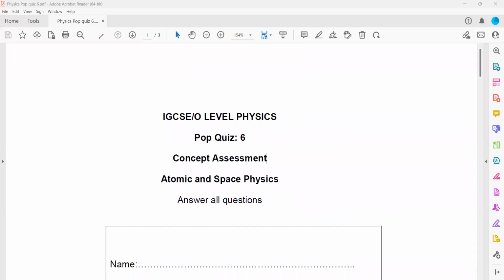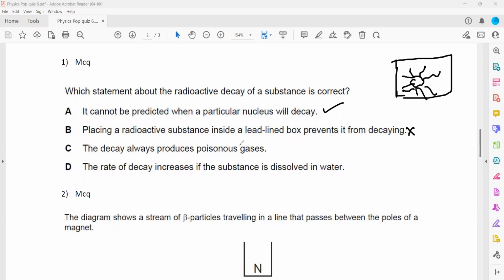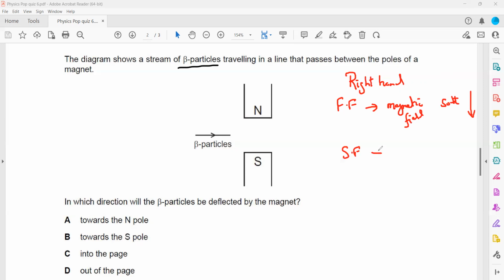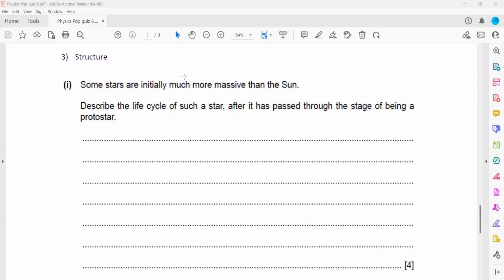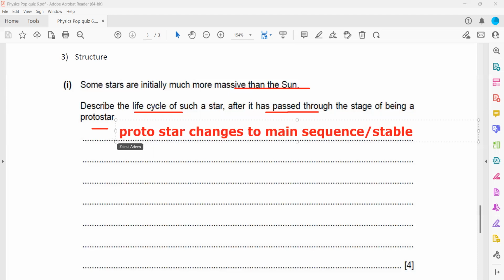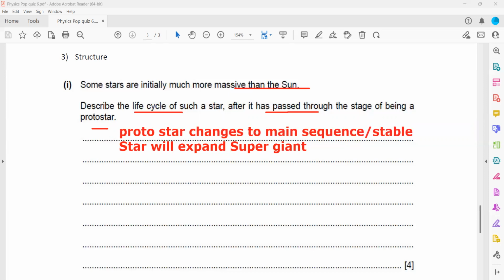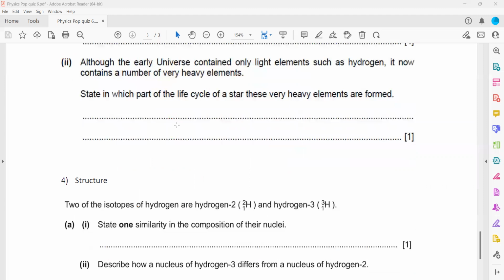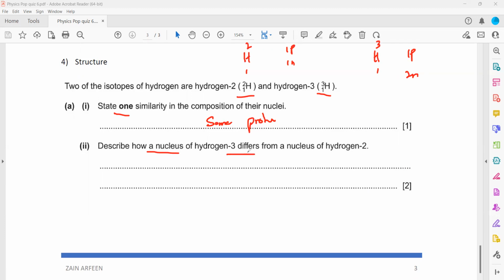Physics Pop Quiz 6